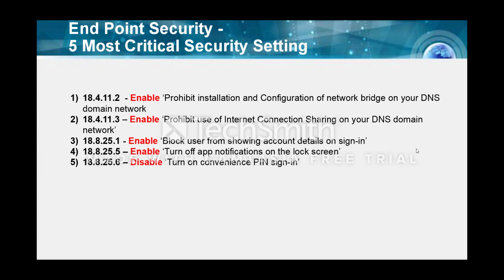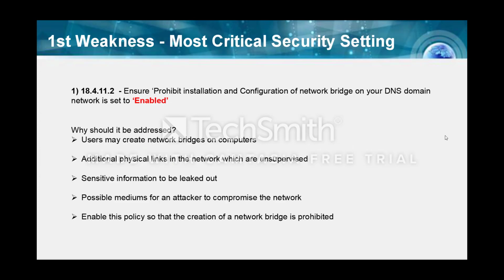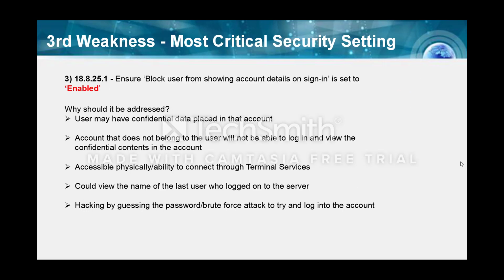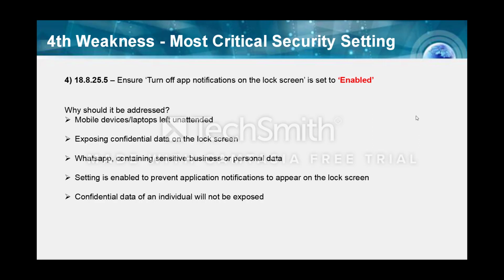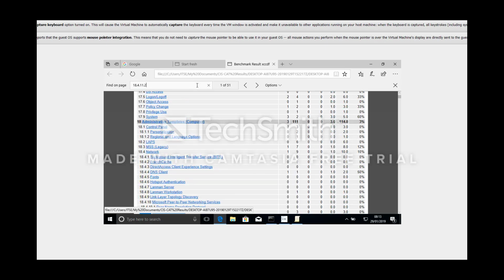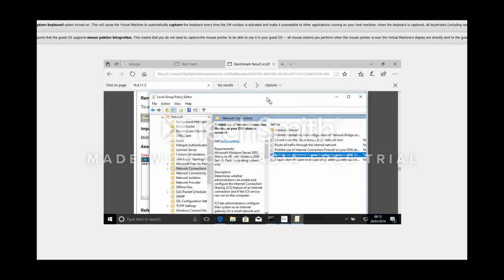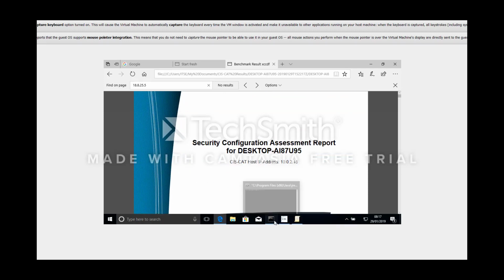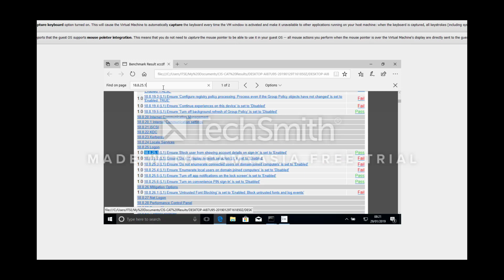ISSE Presentation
1806457F_Choong Hui Jie Jasmine